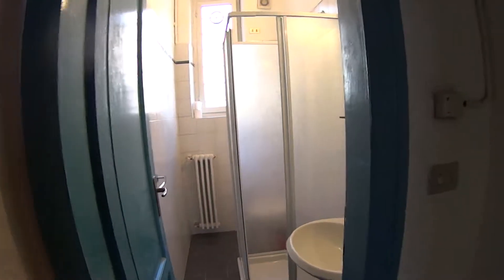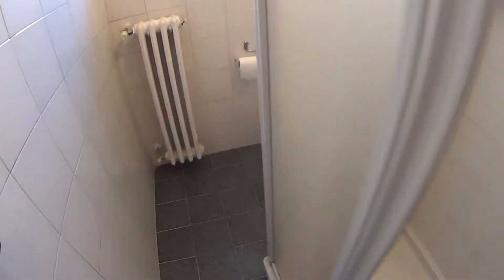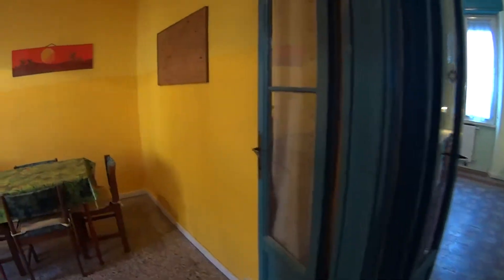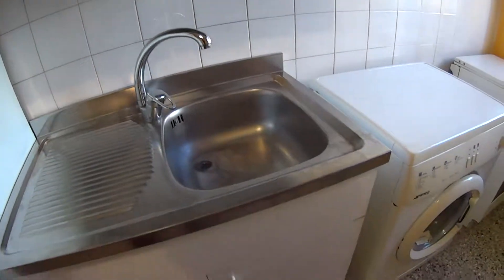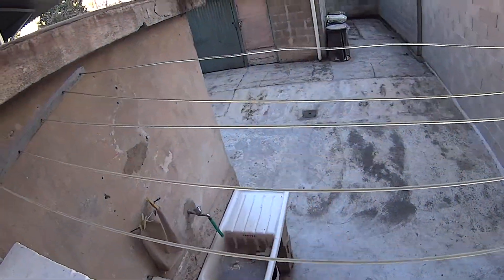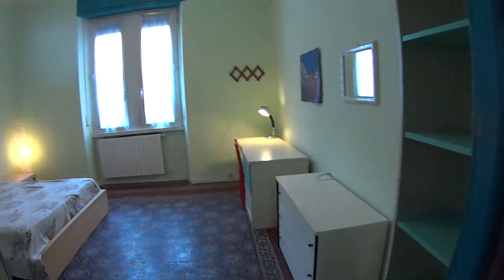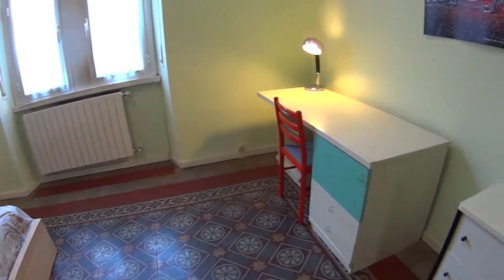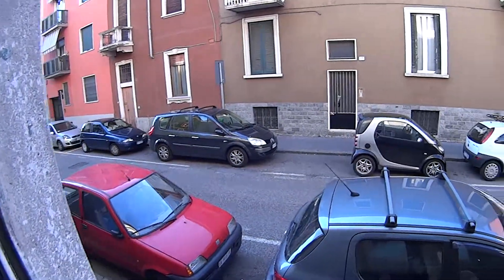Charming 1-bedroom apartment for rent in Sesto San Giovanni - Spotahome (ref 126229)